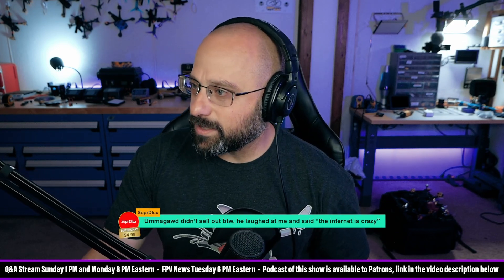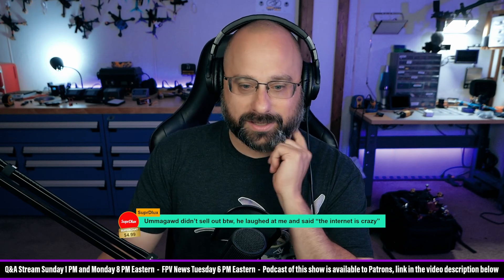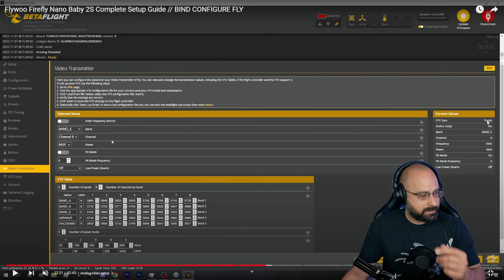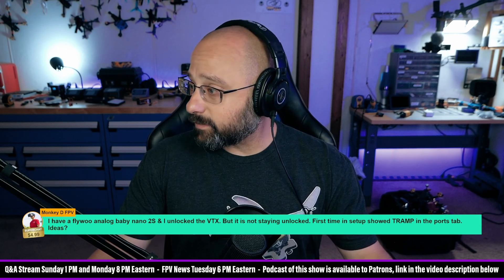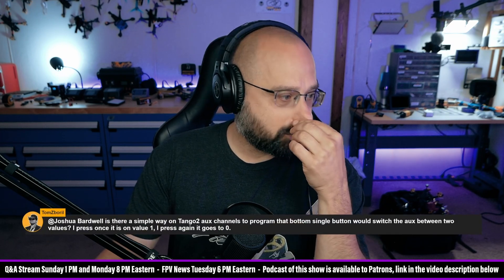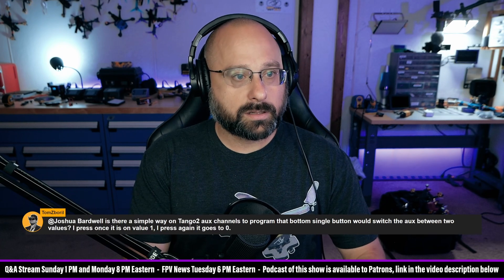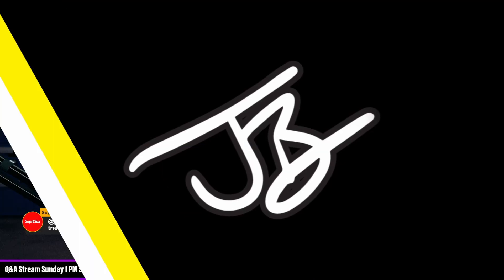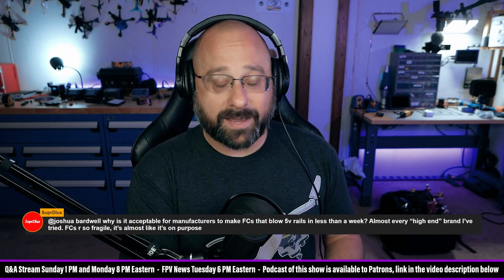Can I Put My Capacitor On A Pigtail? Will These 1500kv Motors Work For 8s? - FPV Questions